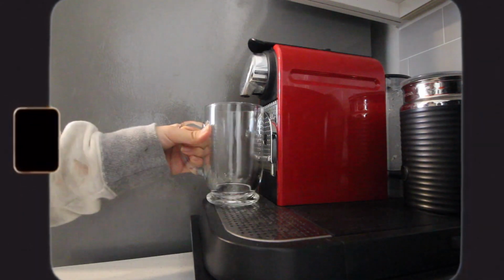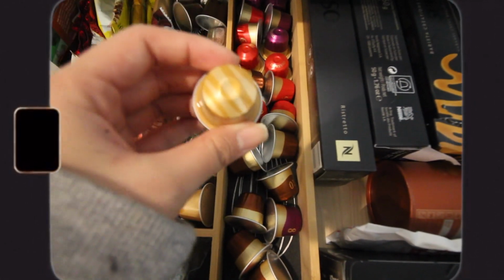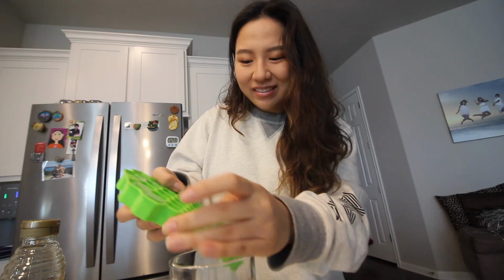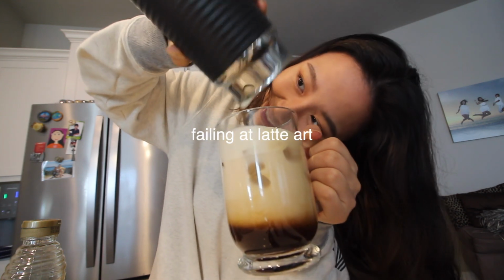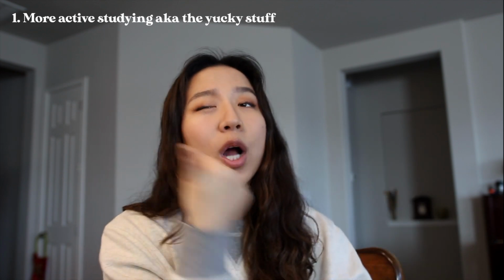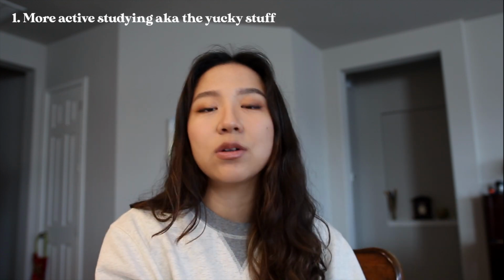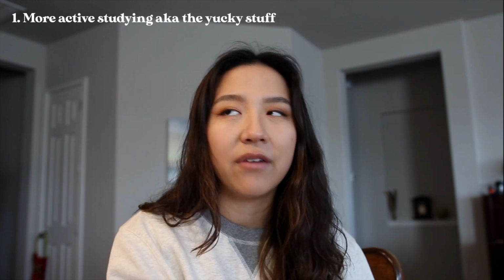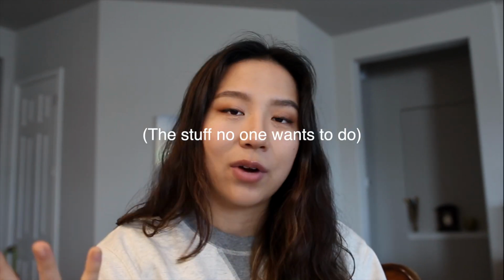best exam study tips, cramming and last minute study tips for A's | vlogmas day 3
today I'll be going some best final exam study tips for students. Everything from memorization tips, to test taking strategies, I got you covered with these study & student hacks. Doing well in school can be challenging and stressful, but I want you to know that you are not alone, YOU CAN do this. And you are more than your grades. I promise you -- do your best, try your best, and that's all we hope for.

ig (@urCollegeSis) - college resources for gen z
second YouTube (gaming :D)

⤷ discounts & fav links
Rakuten: (free cash back on top brands, free $40 when you spend $40 - get free $40 too)
Amazon Prime Student - get 6 month trial & then half off after that
Robinhood: free stock for you!
Discover It Student Card (favorite credit card for college!) : get $50 Statement Credit with your 1st purchase within 3 months
YESSTYLE (korean skincare & fashion - best SPF here) use ANGELICASONG for $$$$

⤷ about me
Angelica Song
21 years old (when posted)
4th year at UC Berkeley (when posted)
studying Business Administration and Toxicology